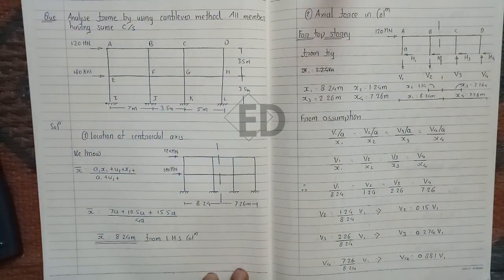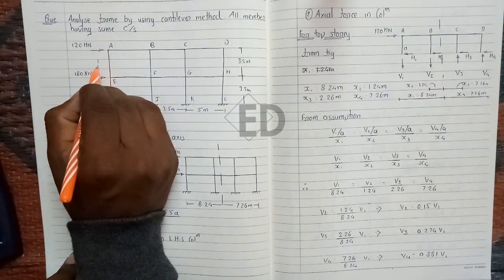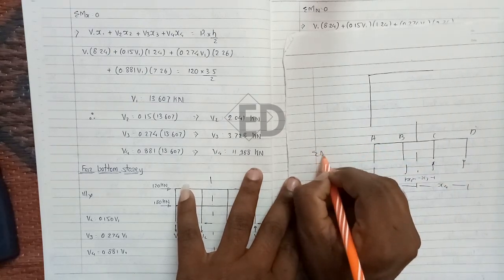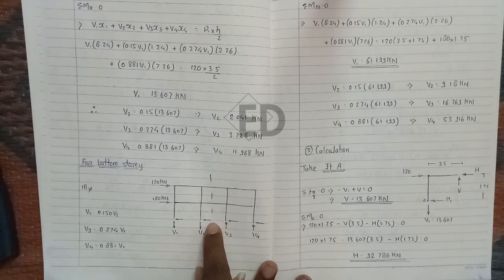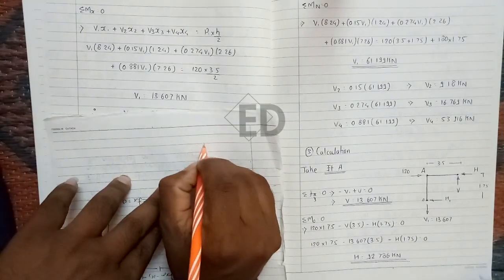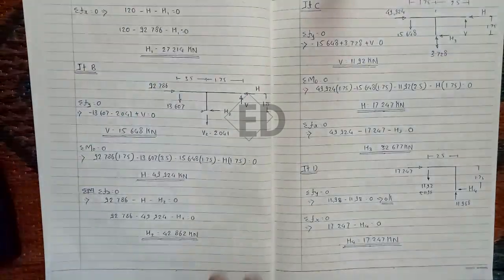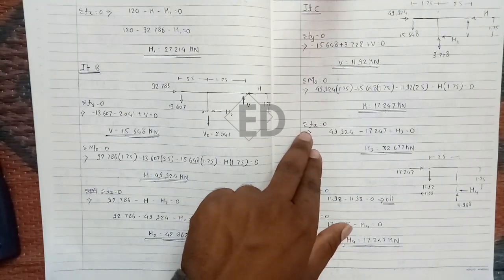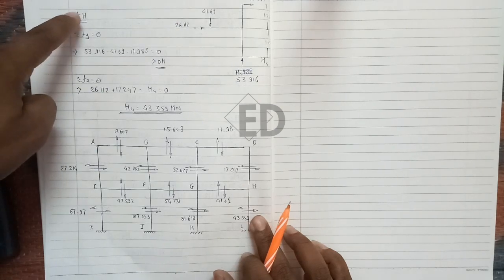Analysis of frame by cantilever method 2 (Three Bays)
This Video is all about how to solve the frame by cantilever method. In this video question of three bays is consider for analysis.

Think and Grow Rich: Original Version: The Classic 1937 Edition:
The Rudest Book Ever: Insanely Practical Ideas to Free Your Mind from All Bulls:-t
Apple iPhone Xs Max (256GB) - Gold